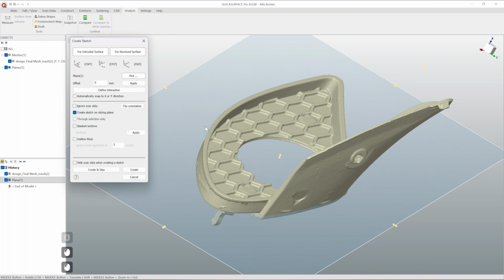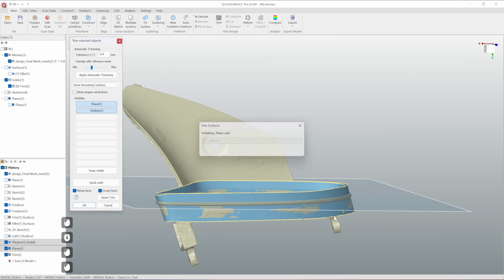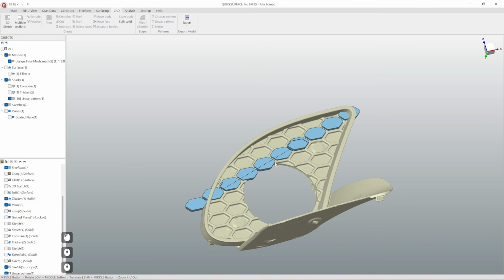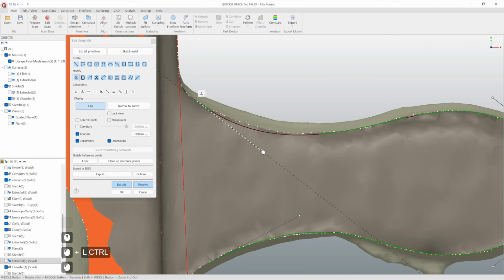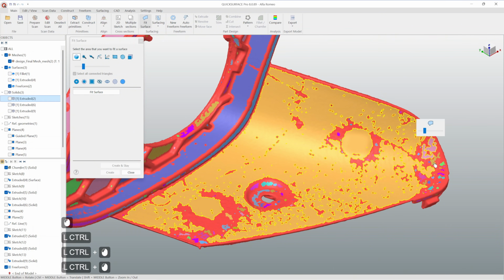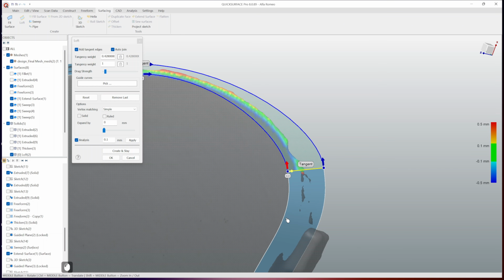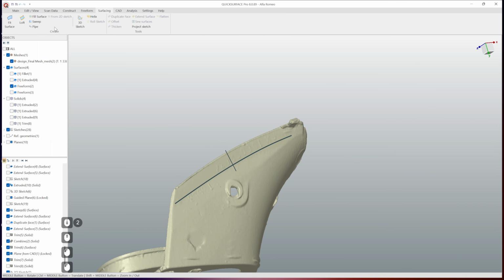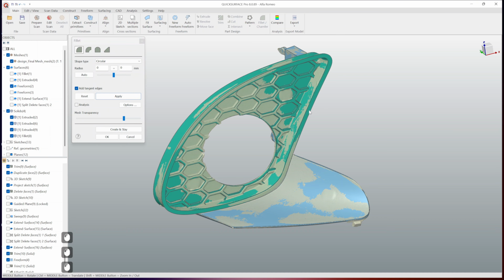Workflow: Reverse Engineering a Bumper Insert from 3D Scan| QUICKSURFACE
In this video, we guide you through the complete reverse engineering workflow of a bumper insert using  @QUICKSURFACE. Learn how to transform complex plastic geometry into accurate, editable CAD surfaces ready for manufacturing or redesign.

What you’ll learn in this video:
 • Fit accurate 3D curves directly from scan data
 • Build controlled surfaces using loft
 • Convert surfaces into solids with thicken
 • Create cross-section sketches for precise geometry control
 • Apply pattern tools to replicate repeating geometry
• Create detailed cutouts for lens or functional features

QUICKSURFACE is a professional reverse engineering software designed to convert 3D scan data into precise CAD models. It supports STL, OBJ, and PLY formats and delivers outputs ready for SOLIDWORKS, Fusion 360, Siemens NX, and other CAD/CAM systems.

🎬 Workflow series

This video is part of our workflow series, where we demonstrate practical Scan-to-CAD processes using real-world parts and engineering scenarios.